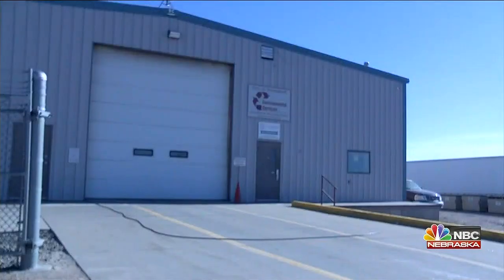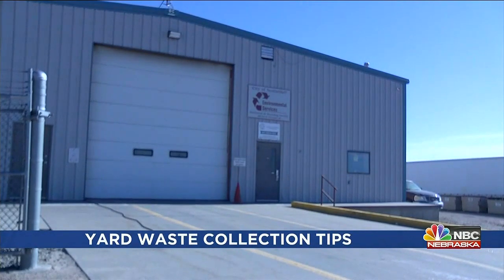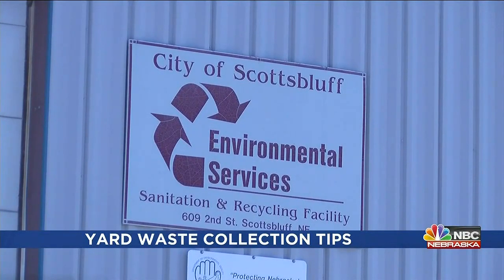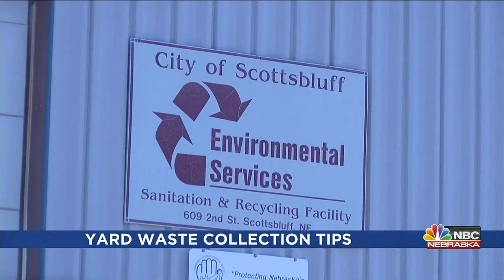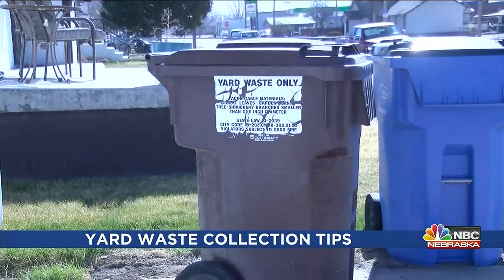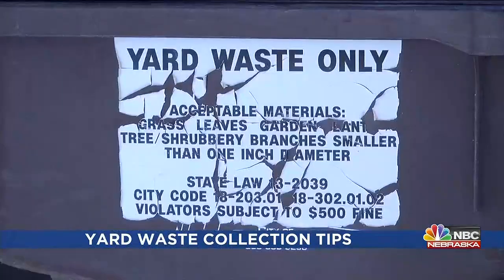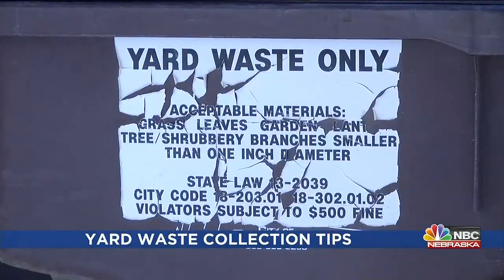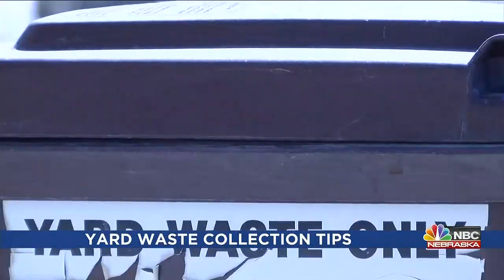City of Scottsbluff offering tips for yard waste collection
NBC Nebraska News at 6